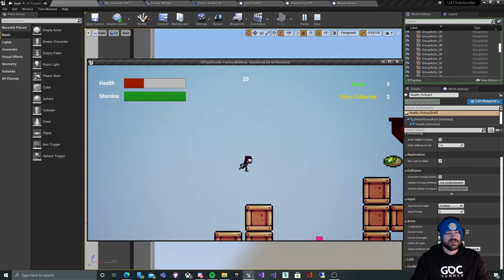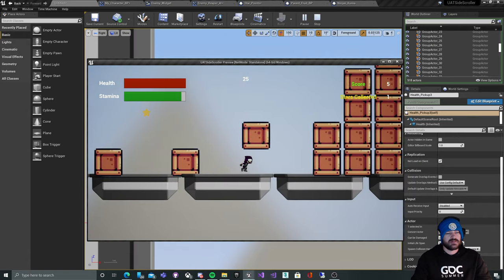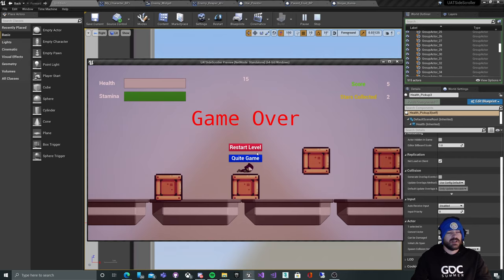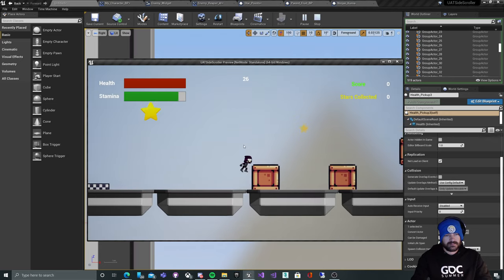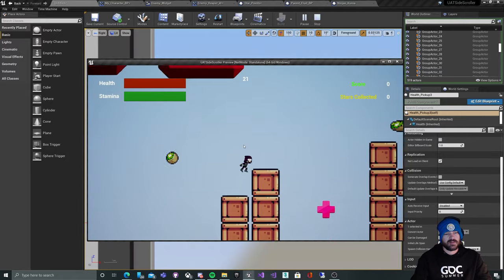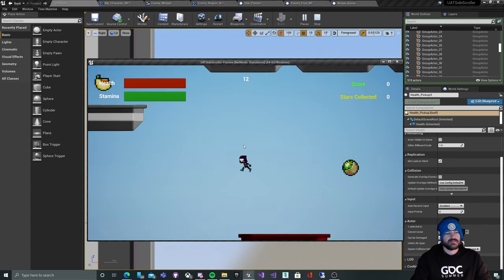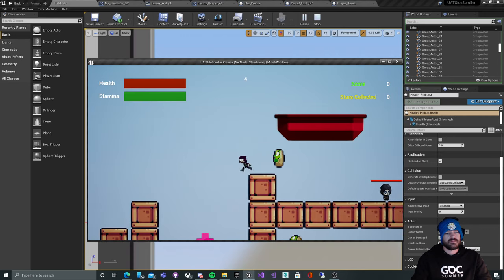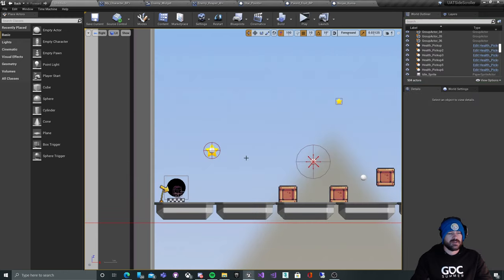Intro to Game Programming Week 3